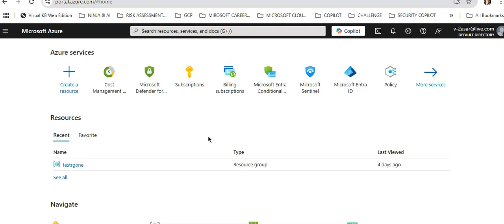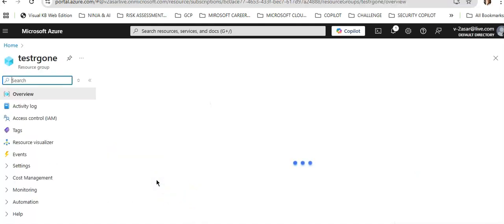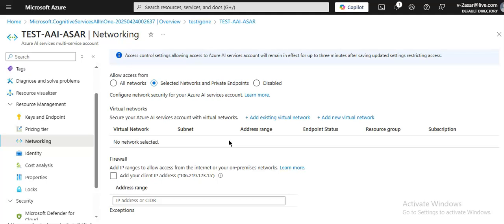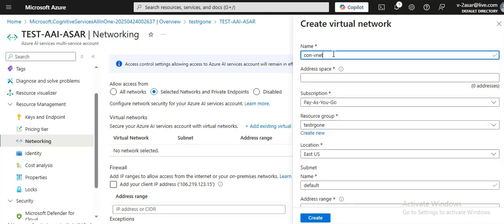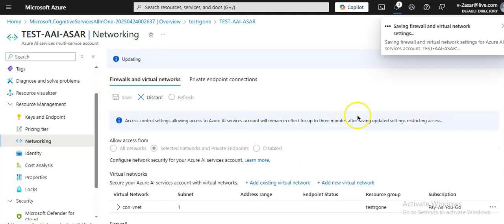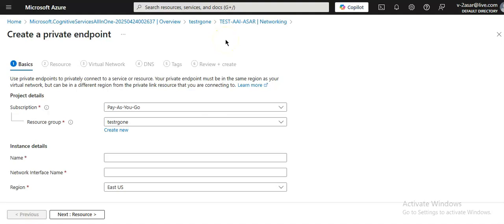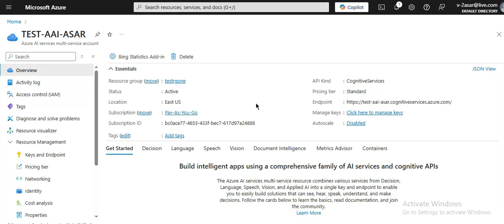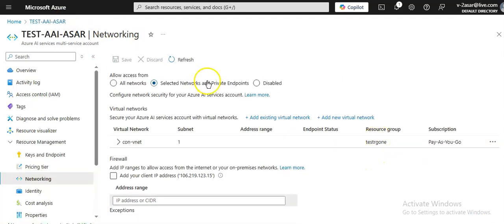HOW TO CONFIGURE AZURE AI SERVICES VIRTUAL NETWORKS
Unlock the full potential of Azure AI Services by learning how to configure Virtual Networks (VNets) for secure and efficient AI deployments. In this video, we'll take you through a step-by-step guide on:

- Understanding Azure AI Services Virtual Networks
- Configuring VNets for Azure AI Services
- Securing your AI deployments with Network Security Groups (NSGs)
- Best practices for Azure AI Services VNet configuration

By the end of this tutorial, you'll be equipped with the knowledge to secure and optimize your Azure AI Services deployments using Virtual Networks.